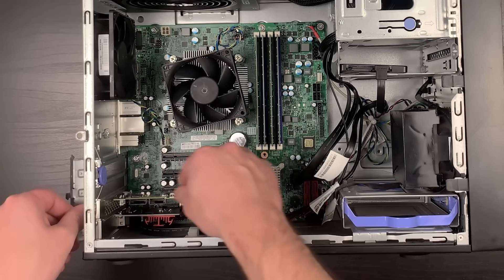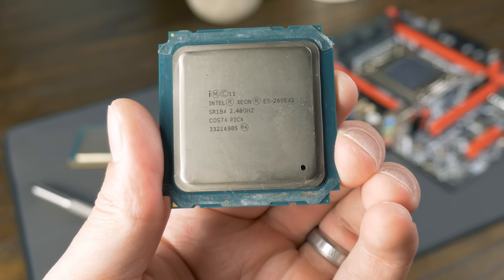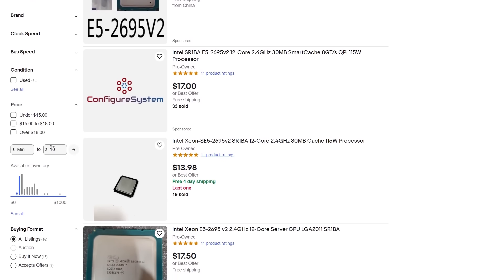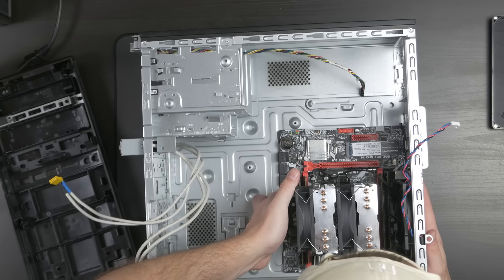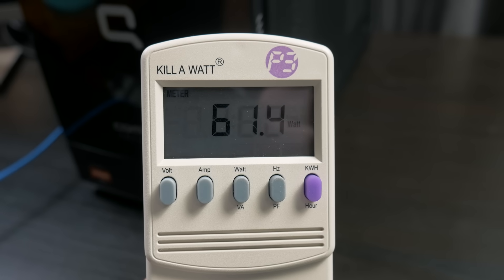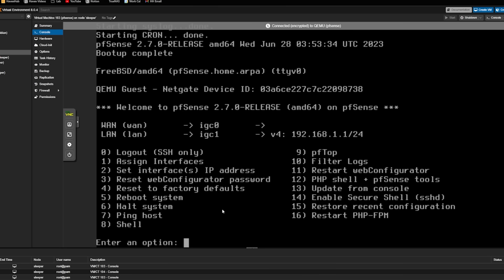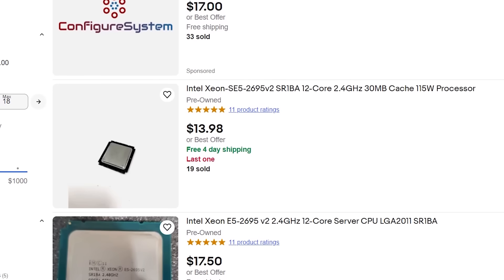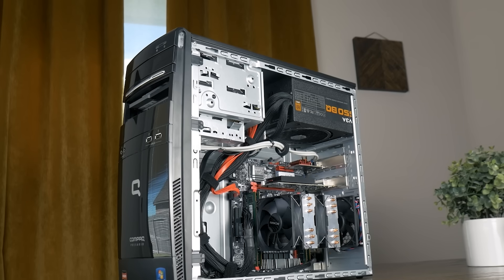Are CHEAP x79 Servers/Workstations Good In 2024?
► Teamgroup SSD
► 2.5Gb PCIe NIC
► IcyDock Adapter
Music (in order):
"If You Want To" - Me
"CRENSHAW VIBES" - GARRISON

Recording Gear
Timestamps:
0:00 Intro
0:44 Skillshare (sponsor)
1:49 Why Am I Making This Video?
3:50 The Parts/Specs
5:47 Booting it up
6:20 Case, Power Supply, etc
9:00 Everything looking good, but LOUD
9:28 Power draw running Proxmox
10:10 Performance running Proxmox, VMs, Containers
11:18 Improving power draw by removing GPU
12:20 Workstation performance (Adobe Premiere, Cinebench)
14:27 How much did I spend?
15:40 Thoughts on x79 builds